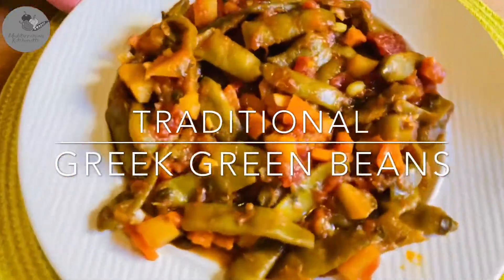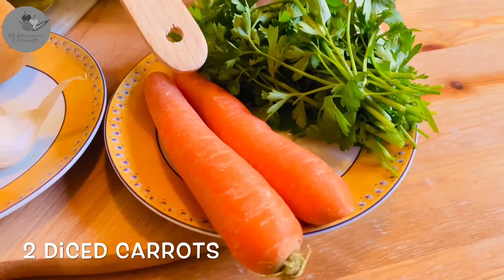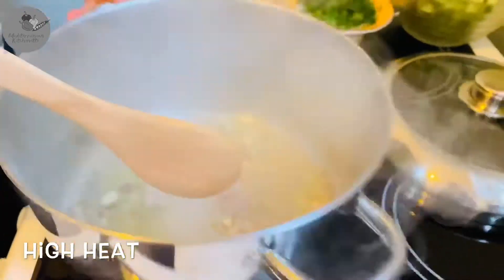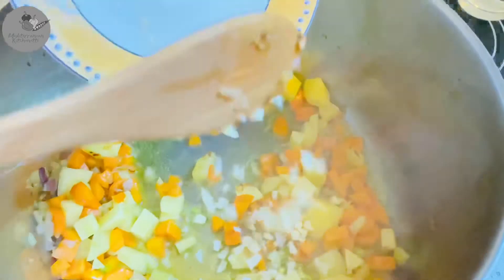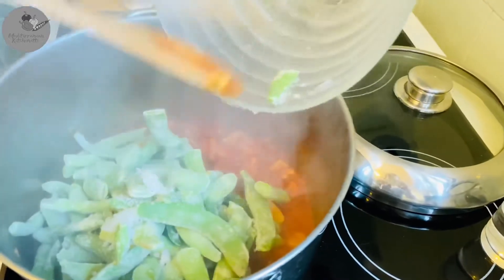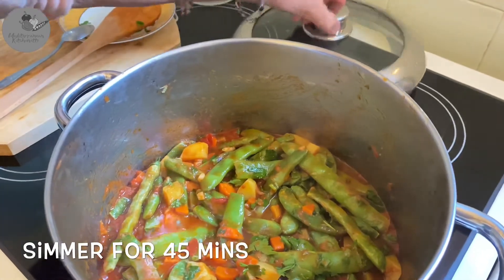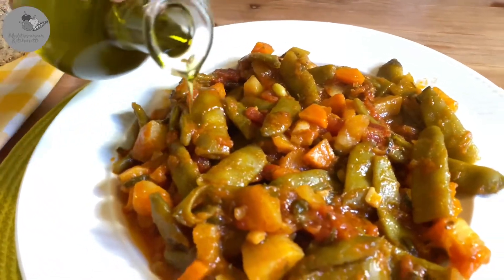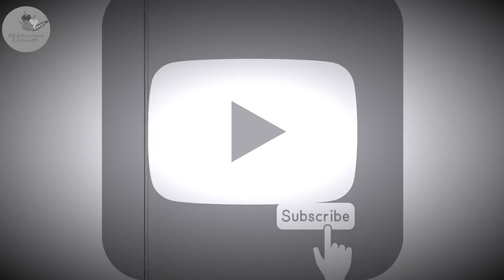Greek Green Beans Recipe | Blue Zone Recipes | Best Mediterranean Diet Recipes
⚑ Delicious Greek Food: Greek Green Beans called 'Fasolakia Ladera' is a great option for anyone following the Blue Zones diet and the Mediterranean diet principles. This healthy and easy, 100 % plant-based stew is braised with fresh olive oil, tomato, parsley, carrots, potato, onion and garlic. Like all traditional Greek 'Ladera'-meaning simple, peasant-style, olive oil based dishes- it's also very comforting and hearty. Simply delicious. Give it a try!

⚑We cook real Mediterranean food for you on this channel with ingredients we always have at home!
And we want to show you how to make the most of simple, accessible ingredients to prepare easy, affordable healthy food the Mediterranean way!
Just like we do it at home ourselves. Enjoy!
Thanks so much & would love to hear from you!
Meggie & Ewa

COPYRIGHT@ 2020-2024 BY MEDITERRANEAN KITCHENETTE.
Do not use or duplicate without permission.